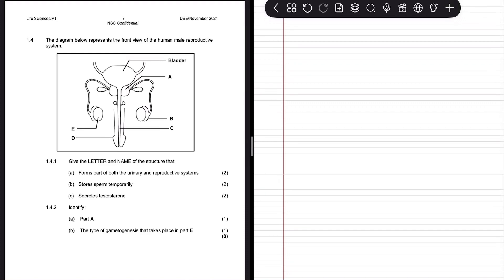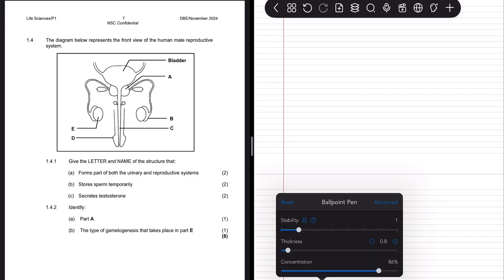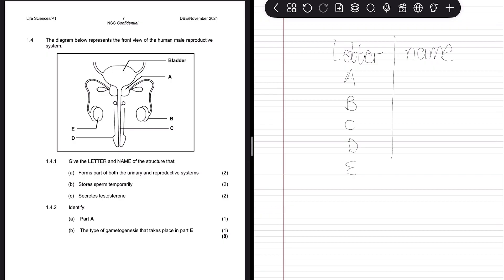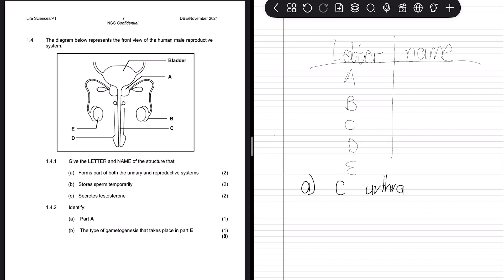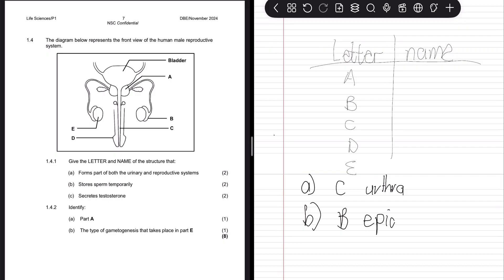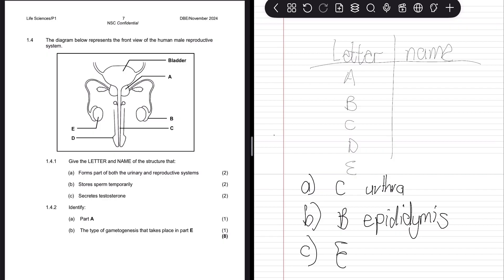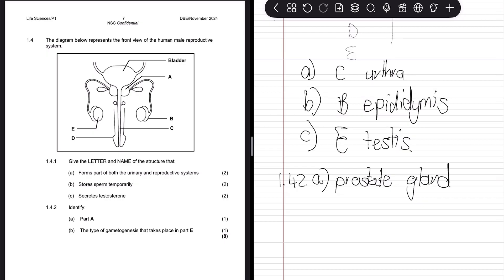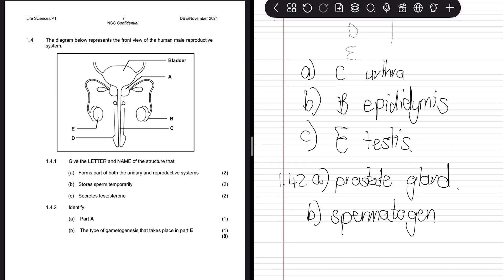Nov 2024 past paper | Male reproductive system ? Question 1 4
Struggling with the male reproductive system in Biology? 🤔 In this video, we break down November past paper questions step by step to help high school students fully understand this important section of Human Reproduction. Whether you’re preparing for tests, exams, or just need a clear explanation, this tutorial will guide you through key concepts, definitions, and exam-style answers.
We’ll cover:
✅ Structure and function of the male reproductive system
✅ Common exam questions and how to answer them
✅ Key terms and concepts made simple
✅ Tips for applying your knowledge in past papers
This video is designed for high school Biology learners who want to improve exam performance and build confidence. By practicing with real past papers, you’ll not only master the male reproductive system but also sharpen your skills for other Biology topics.
Perfect for Grade 10–12 students studying Life Sciences, this tutoring session combines exam preparation, concept clarity, and success strategies so you can score higher in your Biology exams.